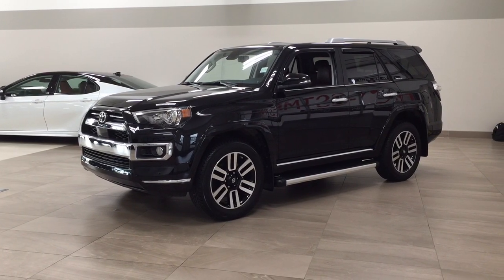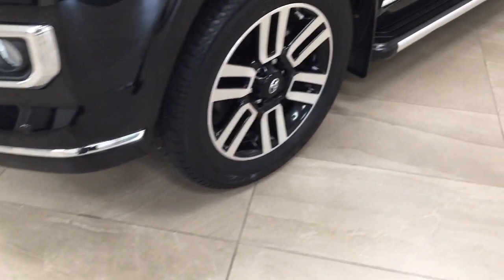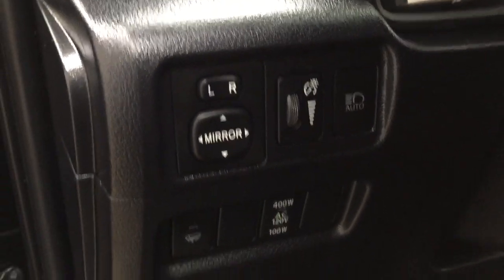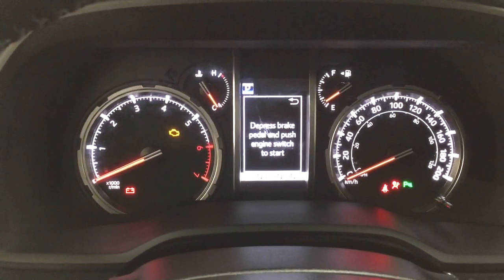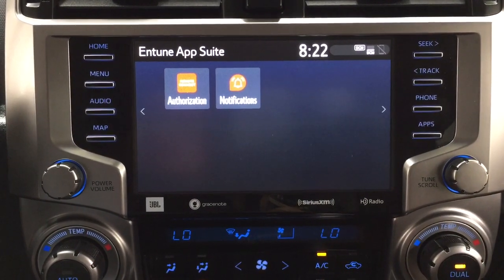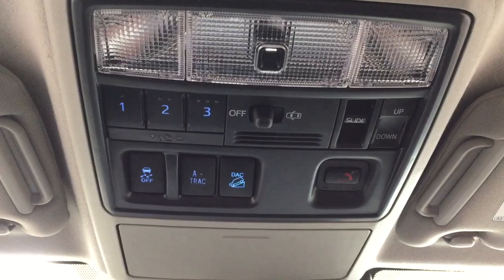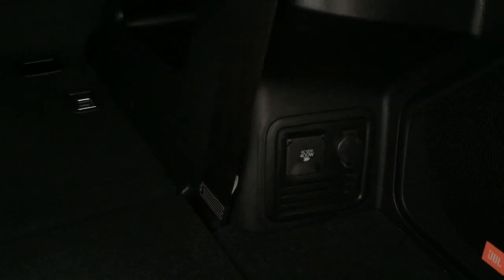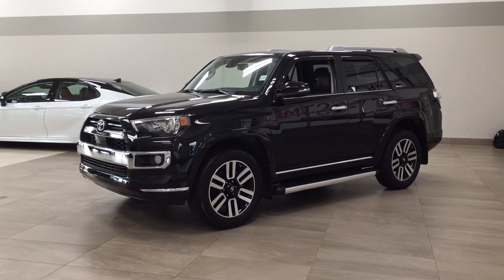2020 Toyota 4Runner Limited Review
Many features like navigation, satellite radio, power moon roof and so much more.

- Back-Up Camera
- Navigation
- Satellite Radio

Embrace the versatility and style of the 2020 Toyota 4Runner Limited. Equipped with fantastic features such as satellite radio, heated and cooled front seats and power moon roof to help you take on new adventures ahead. It is comfortable and convenient so you can finally enjoy everything Alberta has to offer.

Life is full of choices. Let us be yours! HI16942C